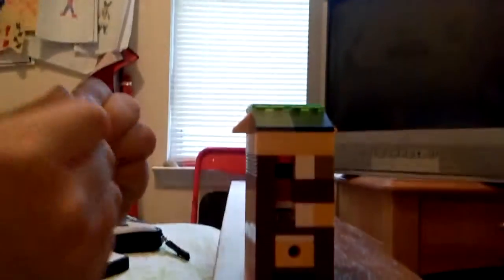Lego review: cool candy machine